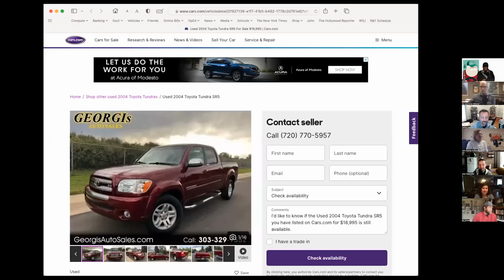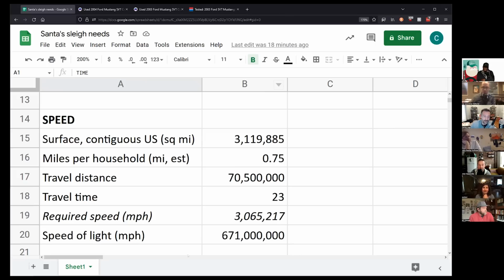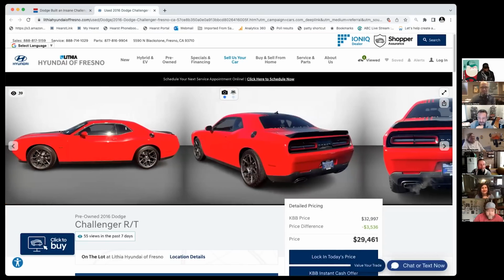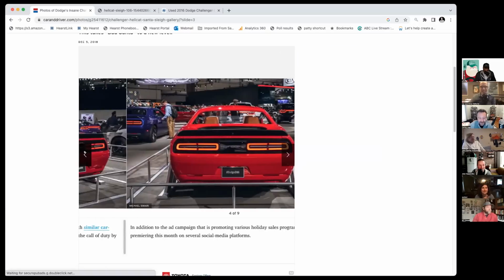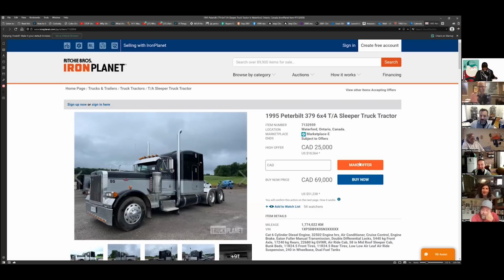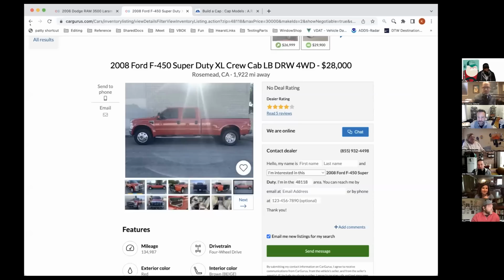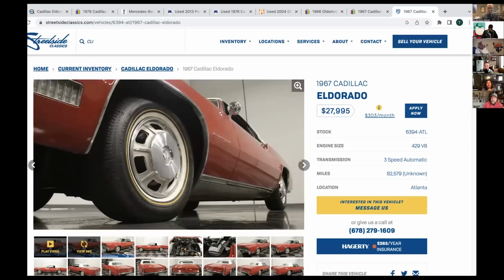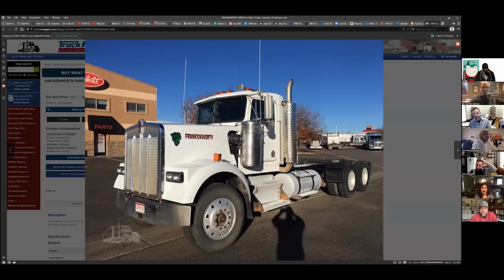Finding Santa's Next Sleigh | Window Shop with Car and Driver | EP106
Welcome to Window Shop! For this week's challenge, our crack team of automotive experts were tasked by a commenter with finding a $30,000 replacement for Santa's sleigh. See the answers from Tony Quiroga, John Pearley Huffman, K.C. Colwell, Joey Capparella, Elana Scherr, Carlos Lago, and Jonathon Ramsey.

00:00 Intro
01:26 John Pearley Huffman, 2004 Toyota Tundra
05:08 Carlos Lago, 2003 Ford Mustang SVT Cobra
11:24 Joey Capparella, 2016 Dodge Challenger R/T
18:12 Elana Scherr, 1993 Dodge Ram 150
23:20 Jonathon Ramsey, 1995 Peterbilt 379 6x4 T/A Sleeper Truck
28:27 K.C. Colwell, 2008 Ford F-450 Super Duty
32:56 Tony Quiroga, 1967 Cadillac Eldorado
39:46 Voting
46:00 Winner